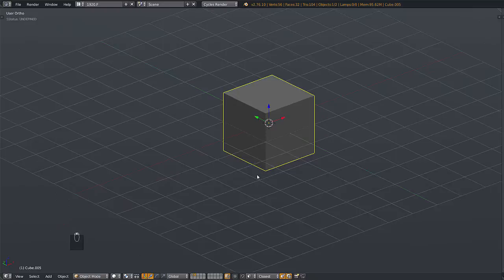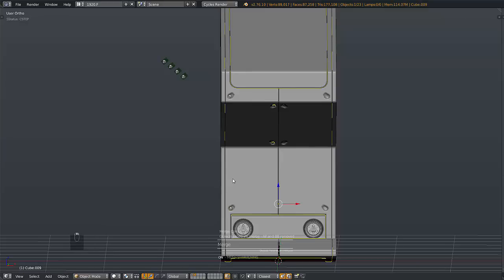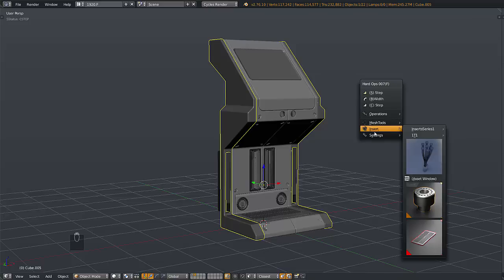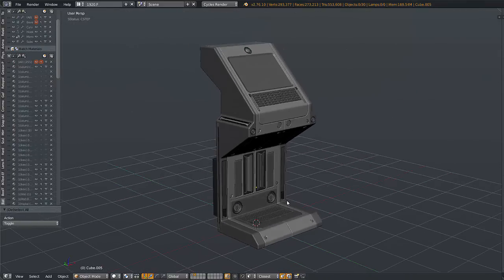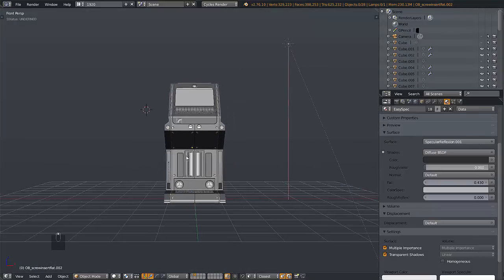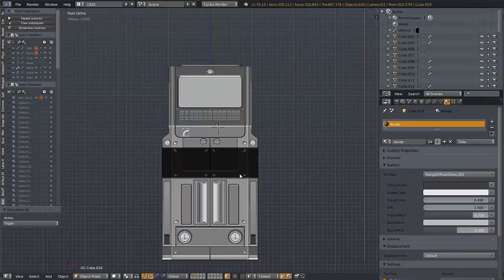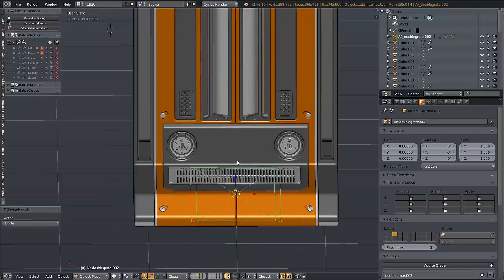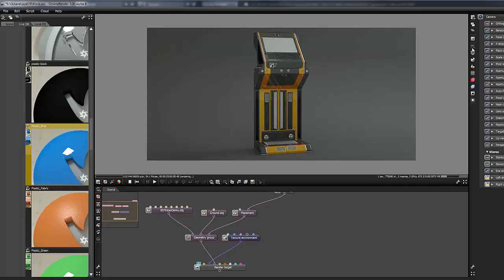Blender 3d: Hard Ops Add On Public Demo (0.0.7.2)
In this demo I showcase Hard Ops 007! I am pleased to announce the release. After much work and the tireless efforts of teamCsharp it is finally released.

version credits.
Icons - Adam Król (AK)
Idealization - Jyri / cgstrife (Jyri)
Pies / misc. Meshtools - Wazou (AM)
TPanel - MKB (PanelMaster)

On screen huds, csharp / cstep rewrite, insert system rewrite and so much more!

In fact it has changed even since the guide with left handed right hand symmetrize support.

The asset manager was also released previously. Go get it!

Update Log

Subset Brushes,
Subset bool merge,
New thumbnails,
Rebool Sstep
Future Hud Overlay Ver 1
B-width 2
Q Array
T-Thick 2
Mirror Helper,
Modifier Helper,
Renderset Improvements,
Insert system refactor,
Insert link system began,
overall code optimization,
X/Y/Z Symmetrize C/Step support
X/Y/Z Symmetrize S/Step support
C/S Step improvements
Add on helper,
Mira Tool support,
Booltool B-Mesh Edition,
B-Weight for edit mode,
S-Step Rebool
Edge Wizard Submenu Version 1
Easy Lattice Support
Settings Panel - Segment Parameter
Settings Panel - In-time/Out-time Parameter
Settings Panel - Samples Parameter
Settings Panel - Name Parameter Box
Settings Panel - Name Display Checkbox
Asset Manager Support
0 Selection Menu
Tear Away Asset Menu
Tear Away Internal Asset Menu
Scrolling Asset Menu
TPanel Arrow Asset Menu
Classic Insert Ssharp pre-setup
Subset Insert Merge menu enhancements,
Subset Insert Material Test / Modifier Test / Ssharp pre-setup,
Modifier Toggle
Modifier Toggle In T Panel w/ Material Catergory
Re-Link Support
Panel Refactor
SSharpen 2 refactor and re-evaluation / interactive hud
CSharpen 2 refactor and re-evaluation / interactive hud
CStep/Step 2 refactor and re-evaluation / interactive hud
Ctrl + (') Modifier Helper Shortcut
Symmetrize rewrite - OSD
Symmetrize hotkey support
Circle / Nth Circle Link rewrite - OSD

Two ways to get it!